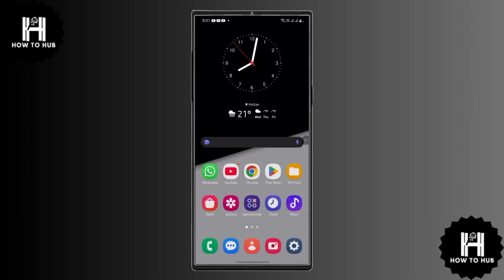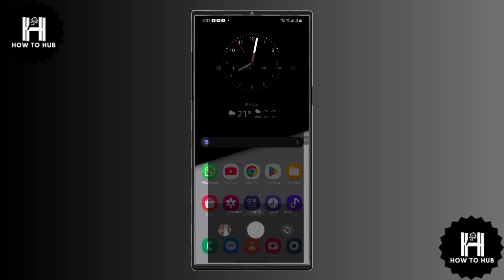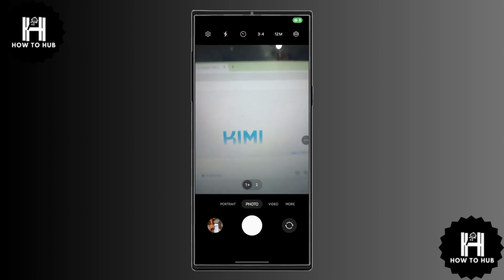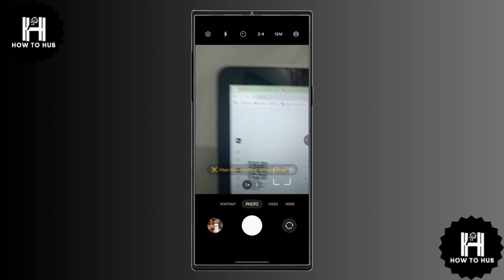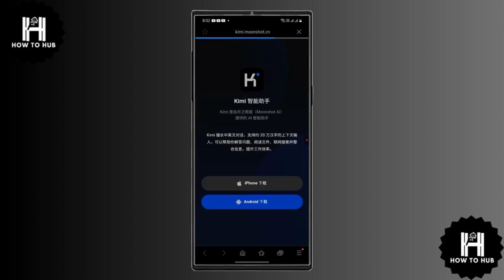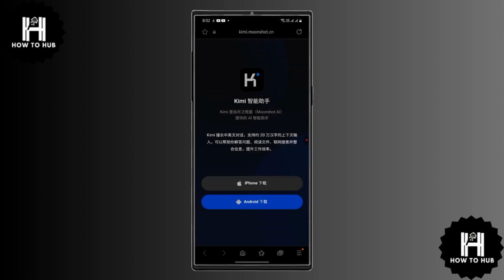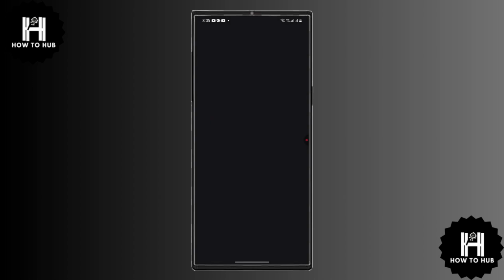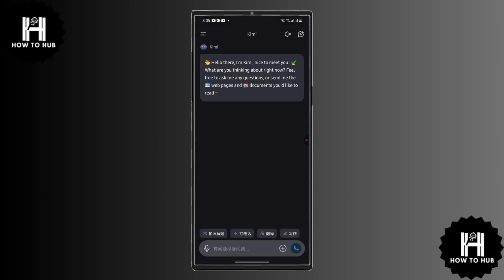How to Install Kimi AI App on Android Phone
Learn how to install the Kimi AI app on your Android phone in just a few easy steps. In this tutorial, we’ll walk you through the process of downloading and setting up the Kimi AI app for personalized AI-driven experiences. Get started with the Kimi AI app on your Android device today and unlock its powerful features!

Install Kimi AI App Android
How to Install Kimi AI
Kimi AI Android Installation
Kimi AI App Guide
Download Kimi AI App Android
Android AI App Installation
Kimi AI Setup Android
Kimi AI Features Android
Install AI Apps Android
Kimi AI for Android💭 Got a Question?